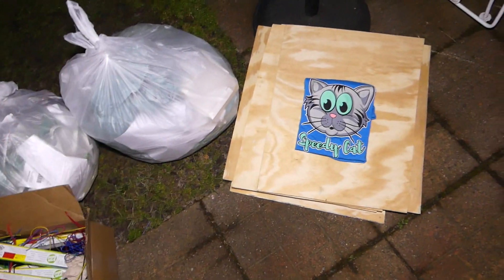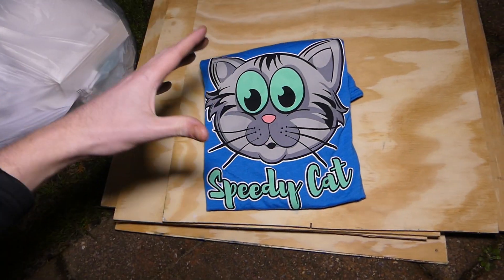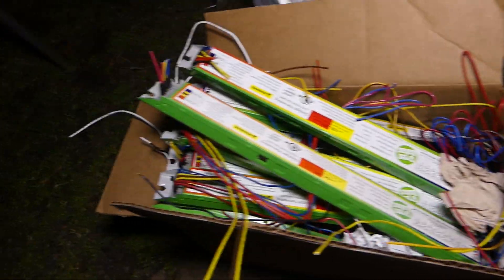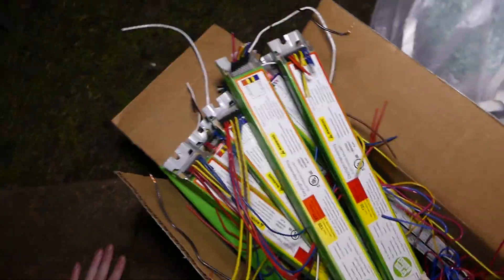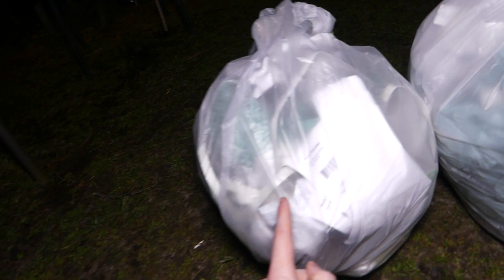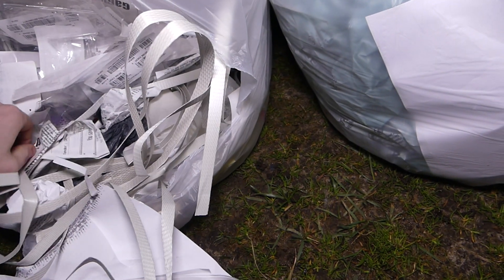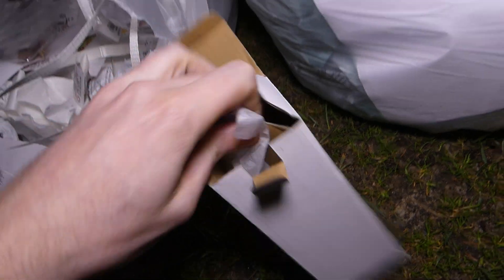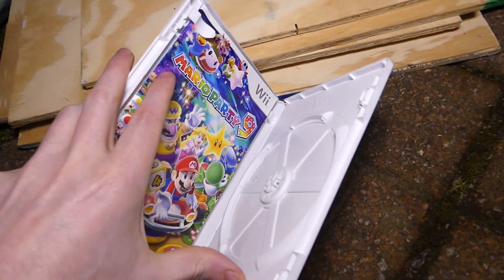SO MUCH STUFF FROM THE DUMPSTER!!! Dumpster Diving Night #458